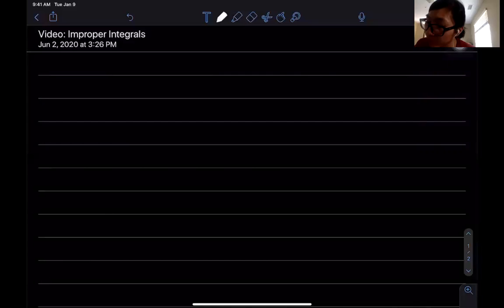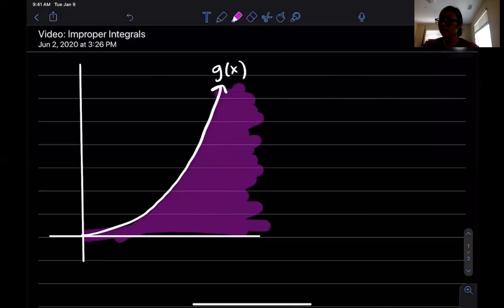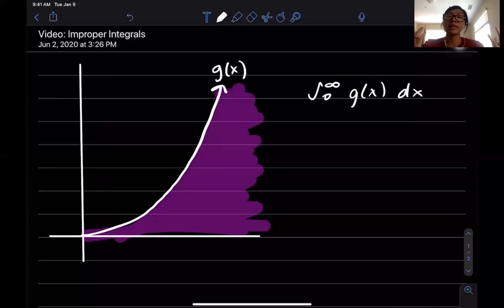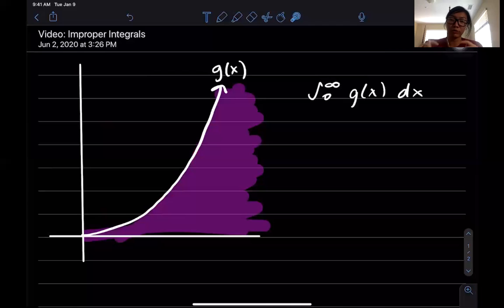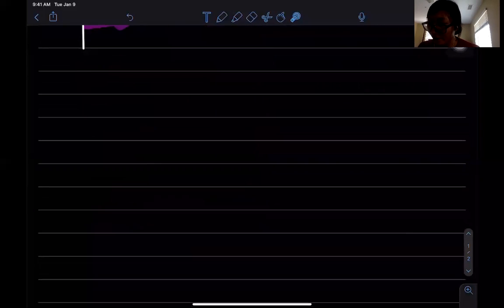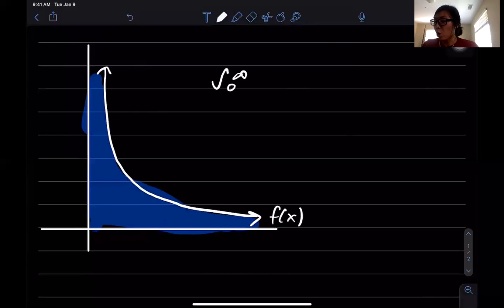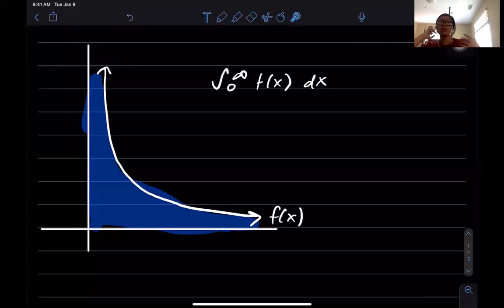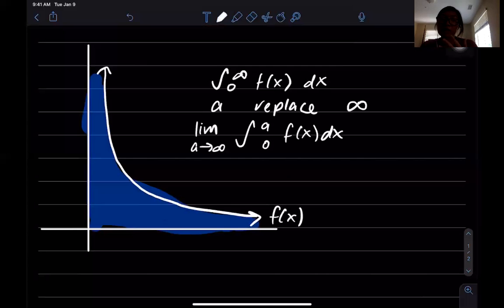Math 9B: Week 10: Improper Integrals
This video goes over, conceptually, what it means to be an improper integral.